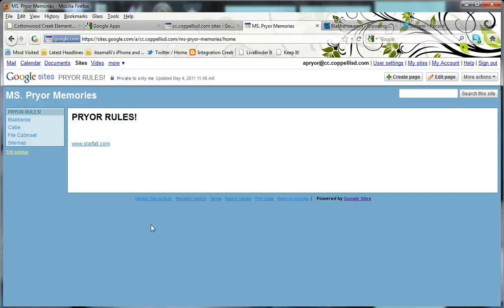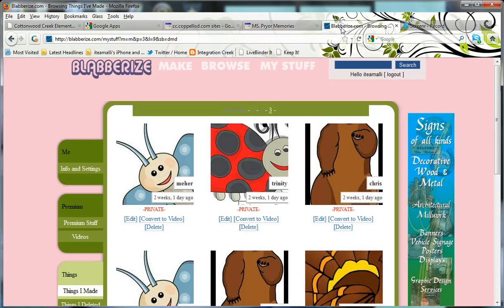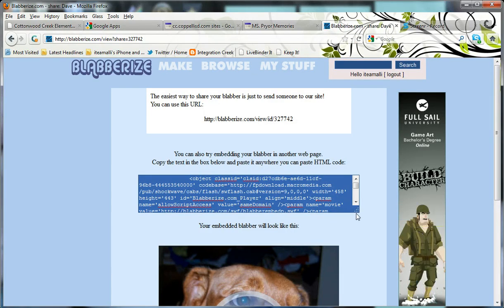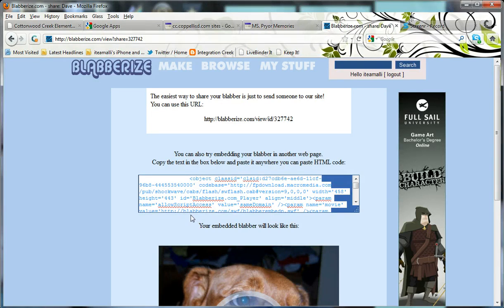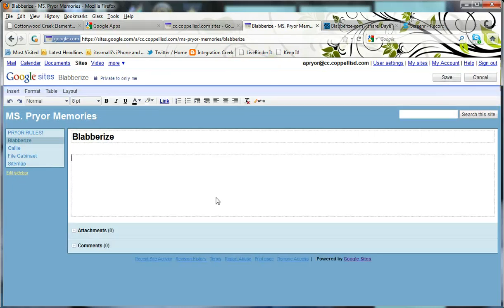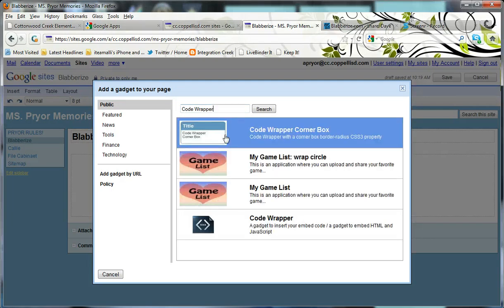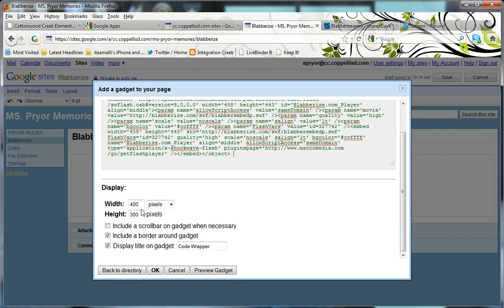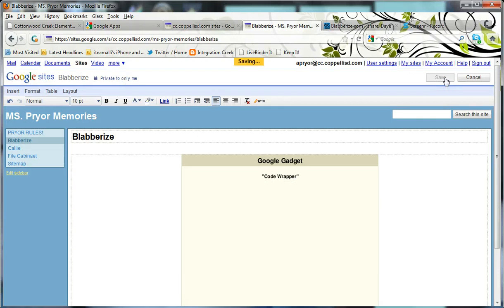Embedding Blabberize Projects on Your Google Site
How to embed a Blabberize project to your Google Site